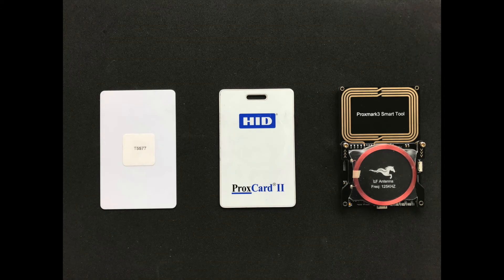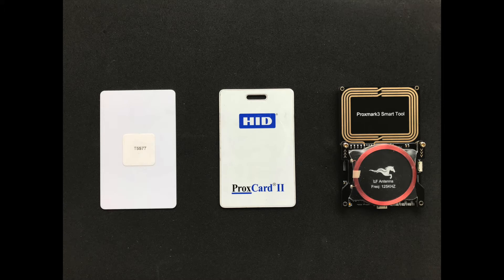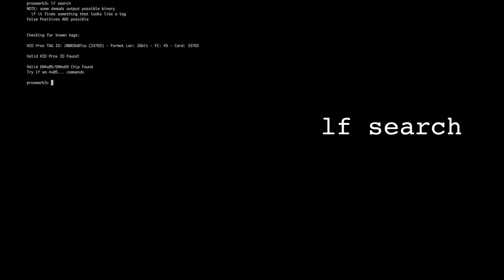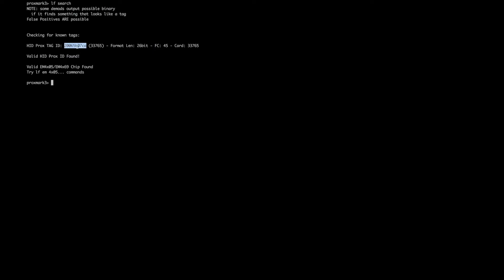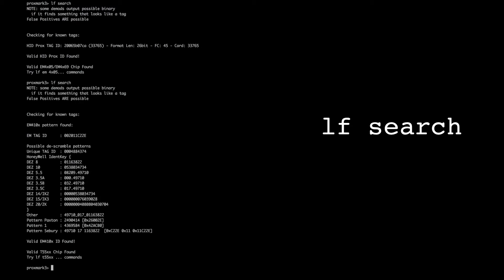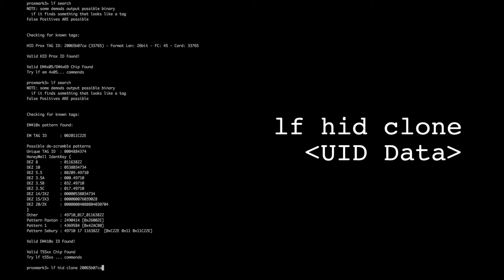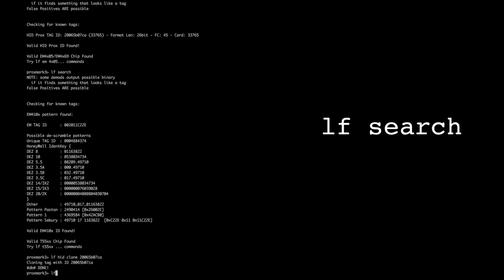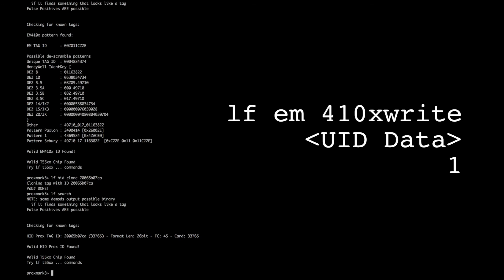xEM / T5577 : Copying a Tag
This video includes:

How to read an LF tag
How to extract the data needed from an LF tag
How to write the data to the xEM/T5577 card